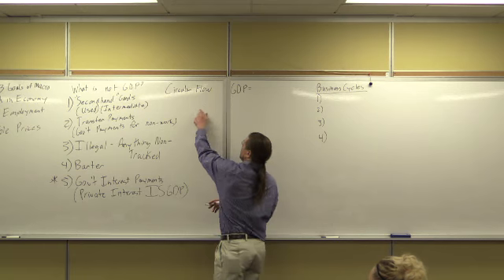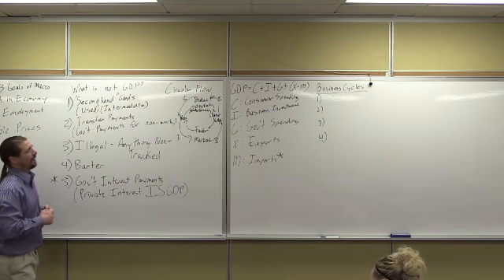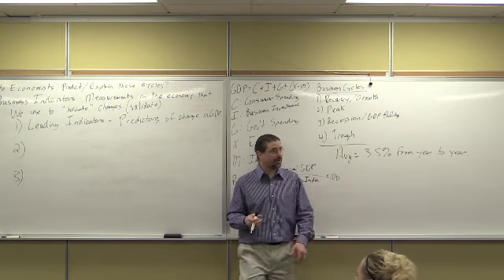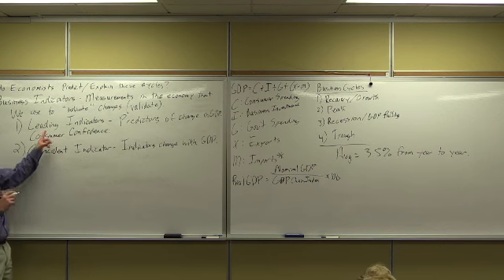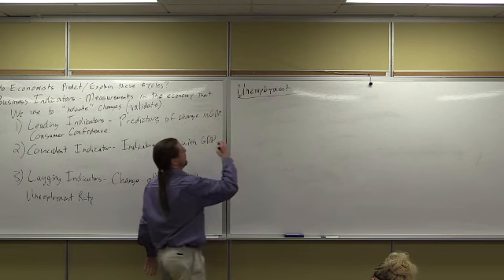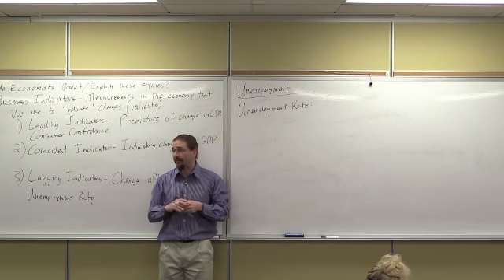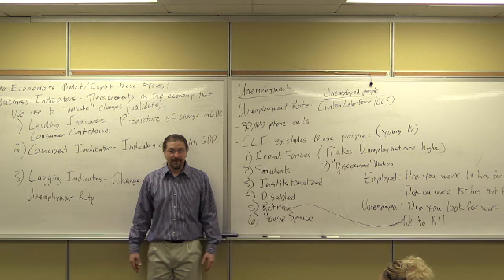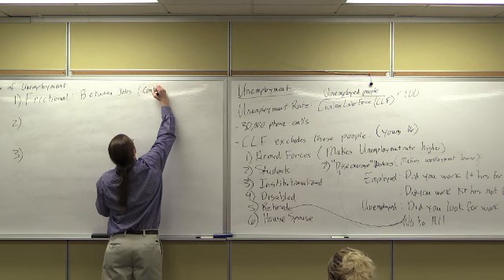Econ Mar 24 Rev 11 Finish 12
We reviewed chapter 11 on GDP and chapter 12 business cycles and unemployment